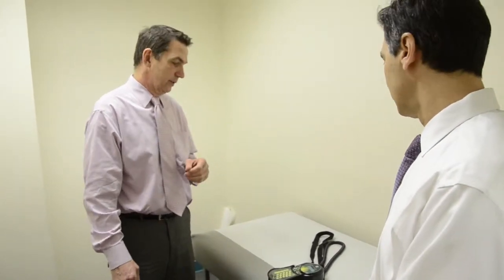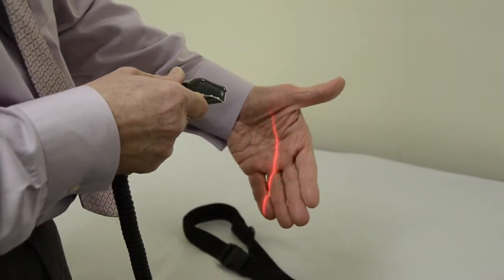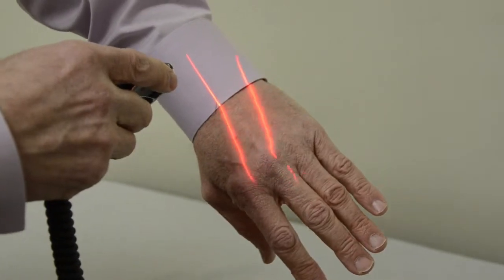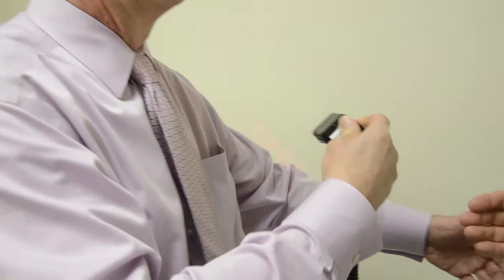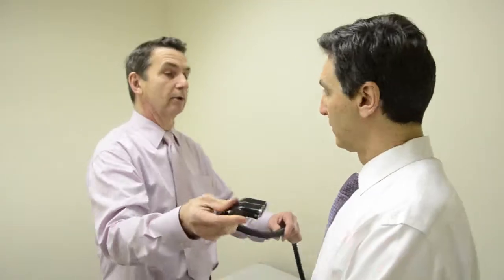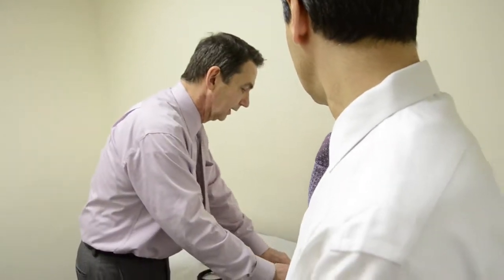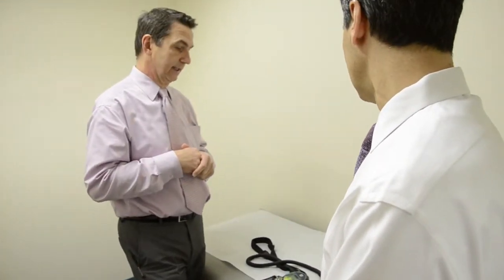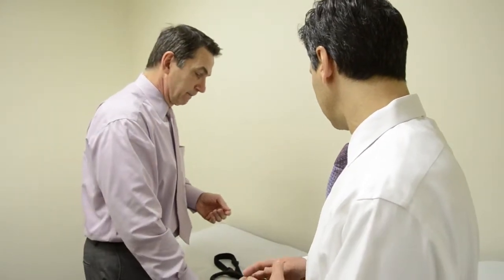Physical Therapy For Non-Surgical Treatment Of The Cervical Herniated Disc: Cold Laser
Cold Laser is a light source that stimulates tissue to produce cellular changes to promote healing for patients suffering from symptoms of a cervical herniated disc.  It is part of the modality portion of your physical therapy treatment.  In this video, the therapist Ron Sweitzer demonstrates how it works.

See more videos and learn all about physical therapy for a cervical herniated disc